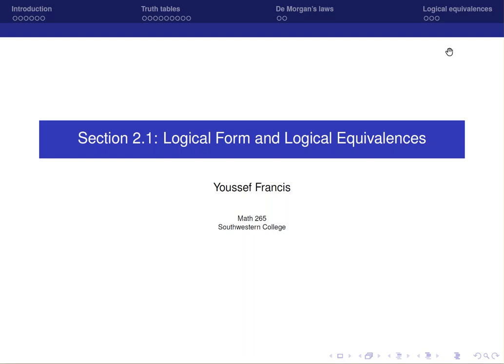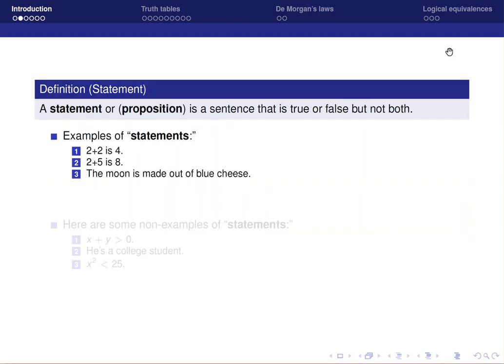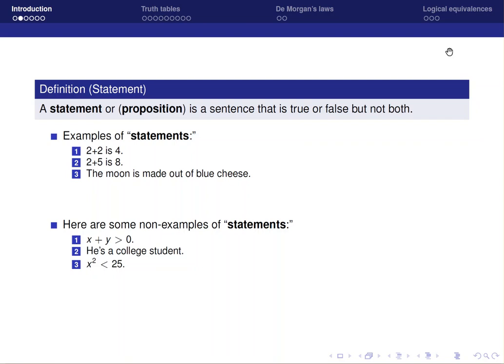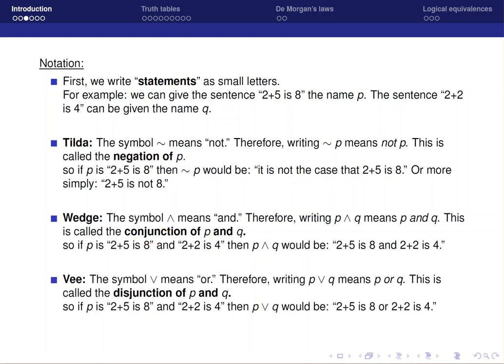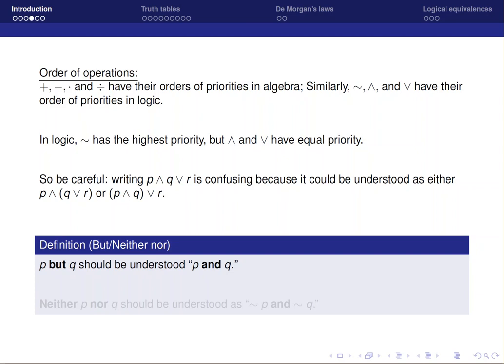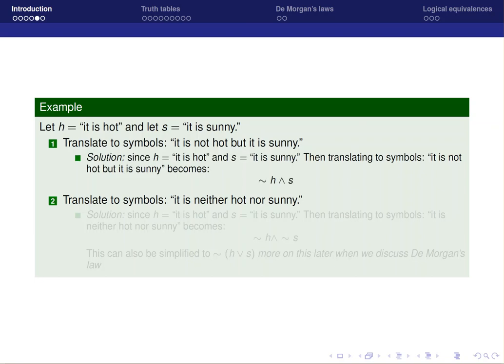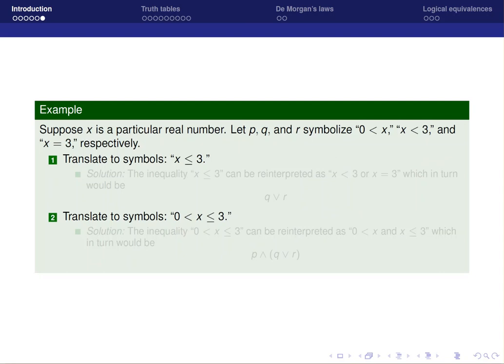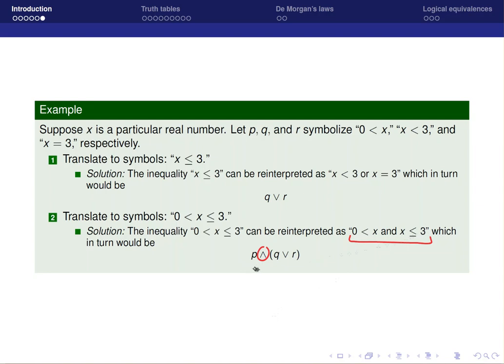Math 265 section 2.1 pt1